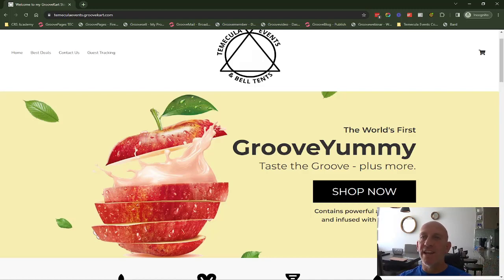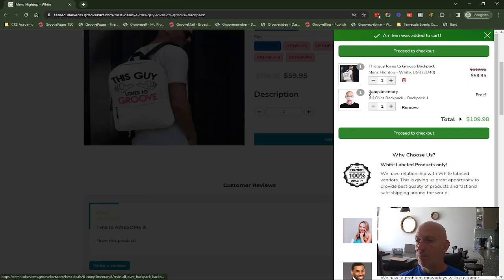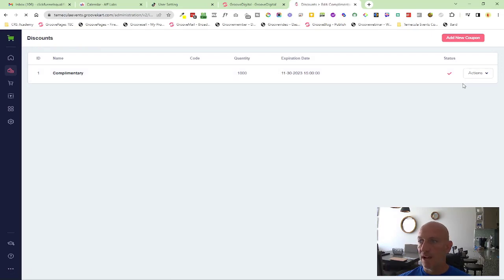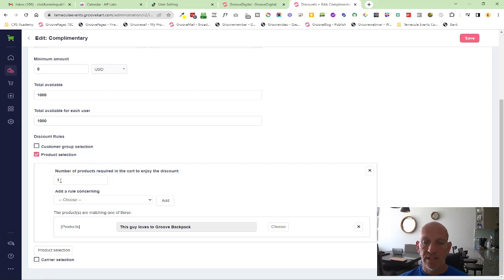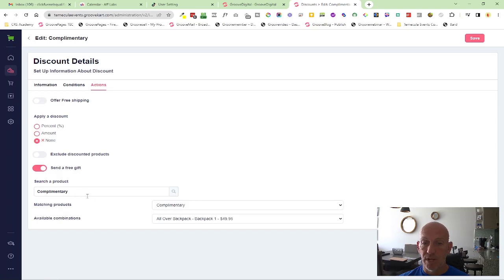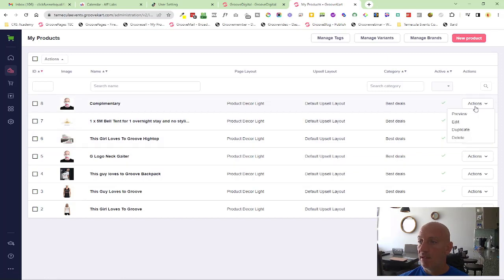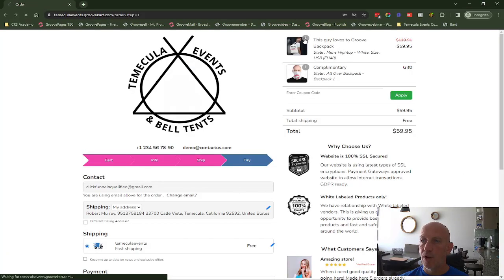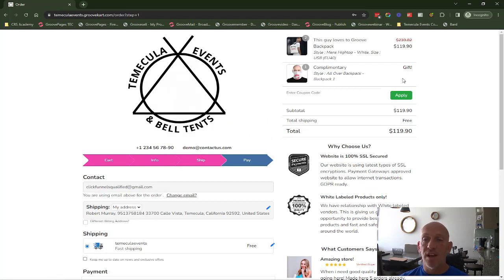GrooveKart New Feature - Adding a Gift product to the shopping cart